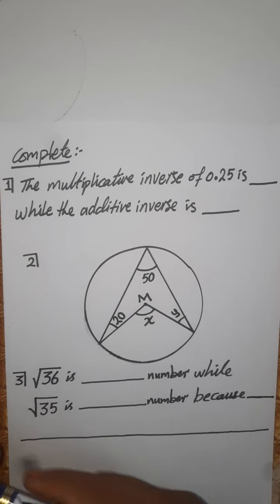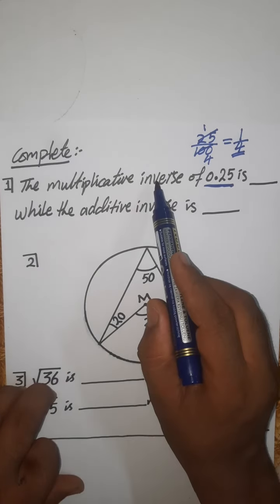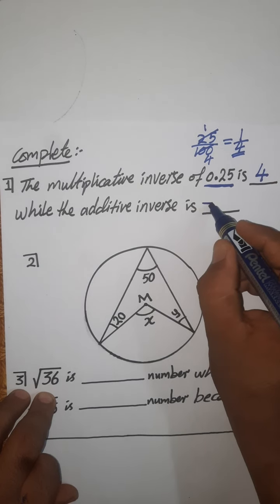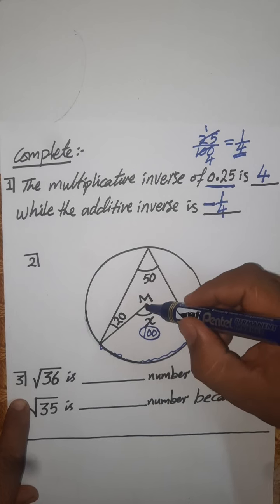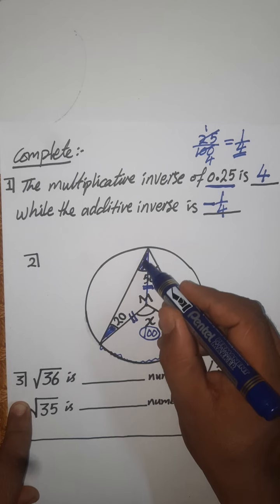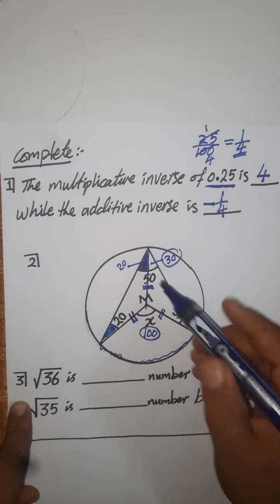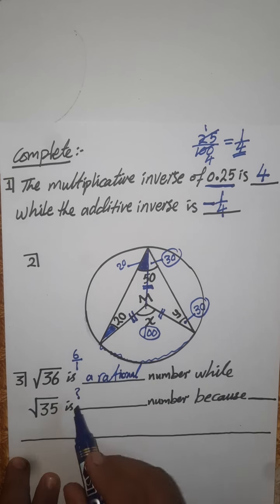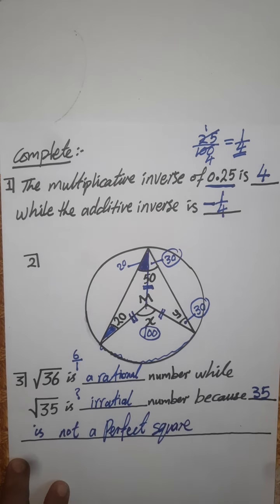Complete by finding the additive inverse and a nice problem in circles' theorems